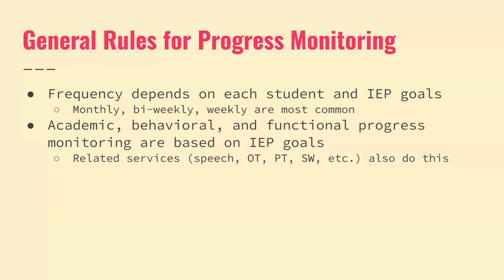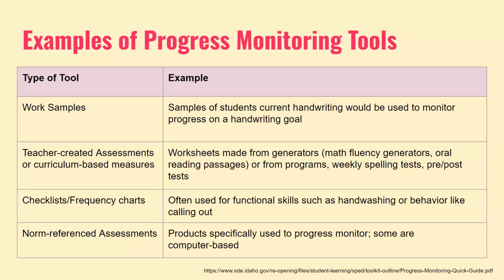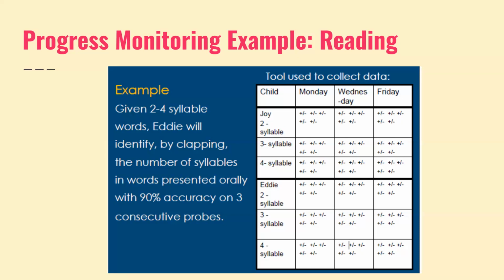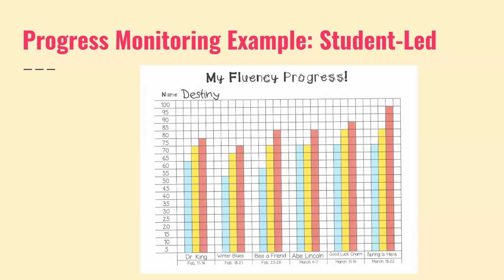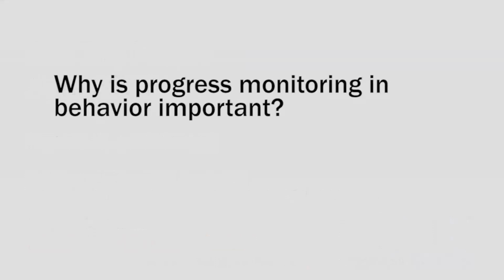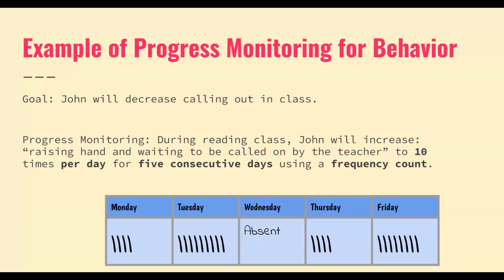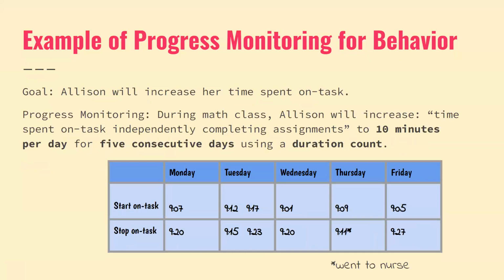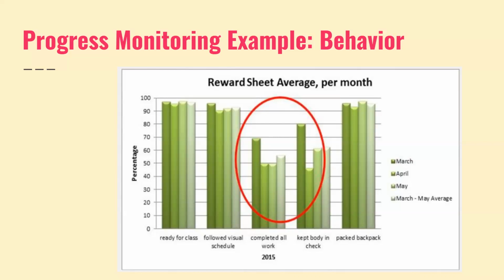Module 16, Part 2